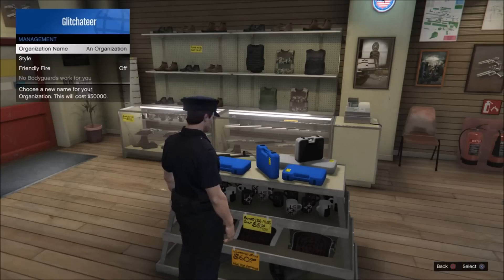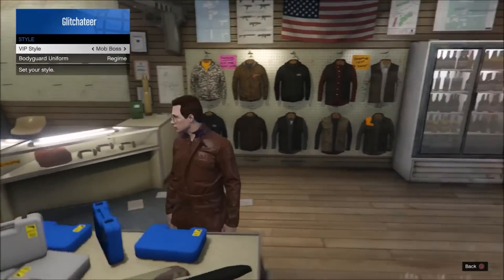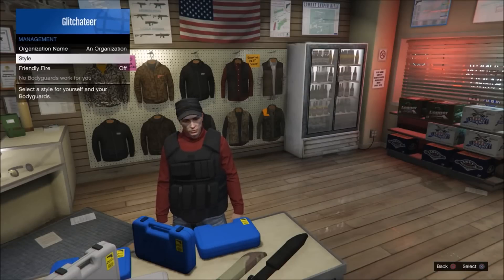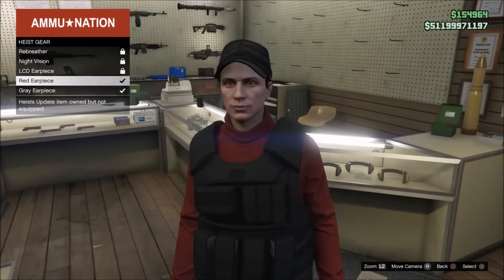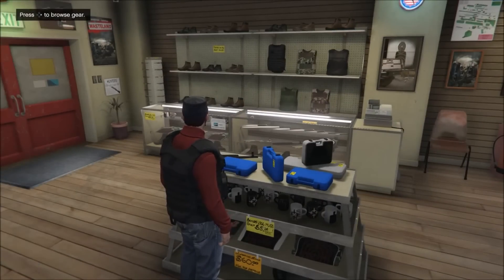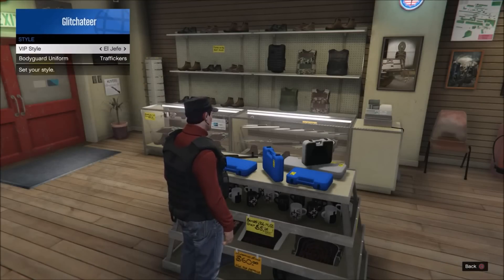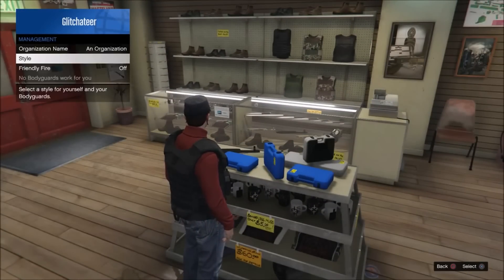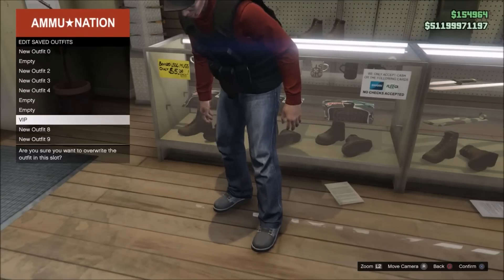GTA 5 1.31 Modded Outfits: *NEW* ''HOW TO SAVE VIP CLOTHING'' GLITCH *EASY* Save VIP Outfits 1.31!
In this GTA 5 Online 1.31 Clothing Glitch video, Glitched Mayhem shows you a New Easy HOW TO SAVE YOUR VIP OUTFITS (Store/Save ''VIP Clothing'') in the new GTA 5 1.31 Executives and Other Criminals DLCs fast and easy on GTA 5 Online Working After the Patch 1.31 and 1.27 for Xbox 1, Ps4, Xbox 360 & Ps3 ★NEED AN INTRO OR GFX? .★Earn Money, Support & Promotion on YouTube! Partner Today

►Best Unlimited RP Glitches and other Working GTA 5 Glitches After Patch 1.26/1.30 for all consoles!

-Xav, PmHD